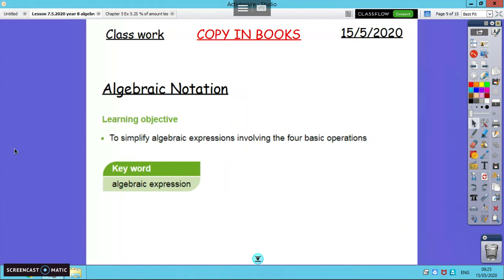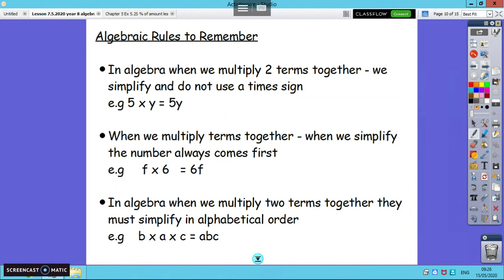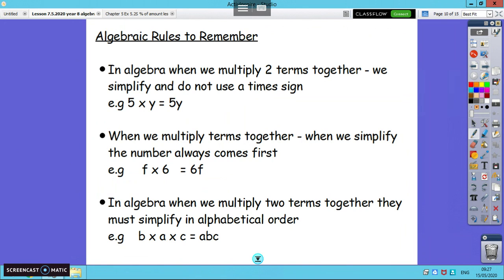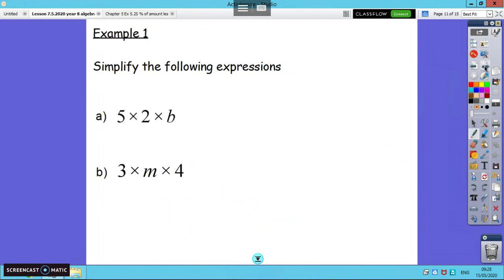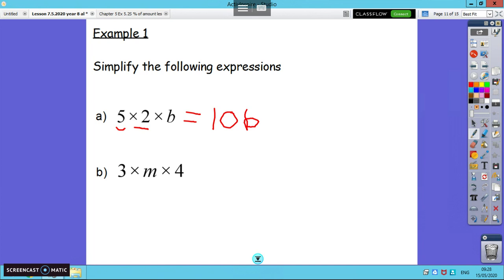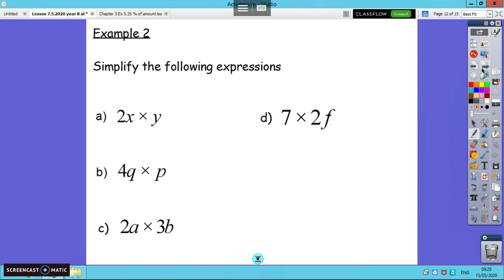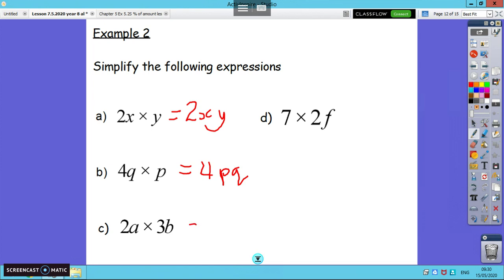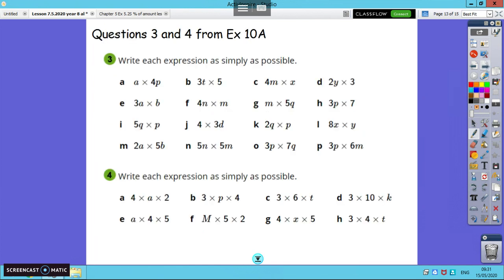Year 8 algebraic not (2) 15/5